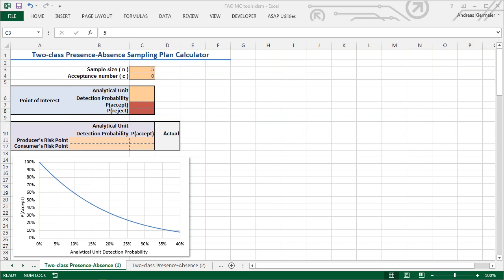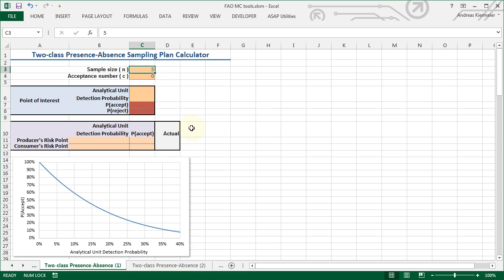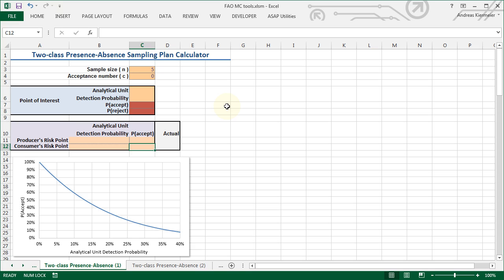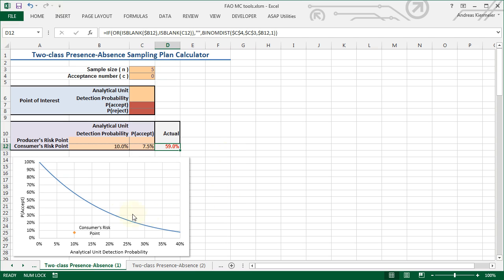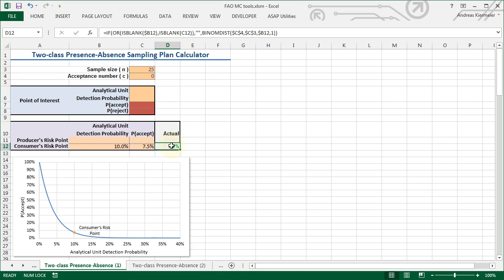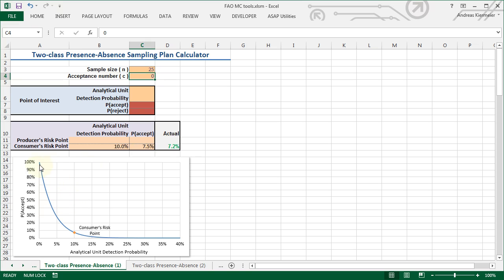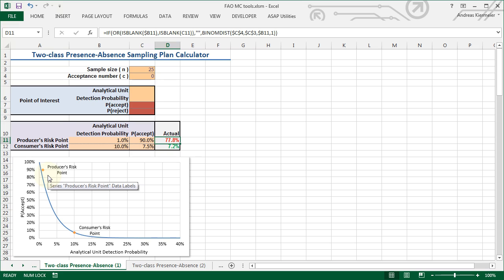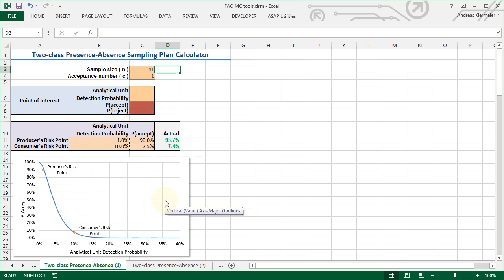Putting it all together: Two-class presence-absence sampling plan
In this demonstration we show how to use the two-class presence-absence calculator to generate a sampling plan that meets a consumer's and producer's risk point.